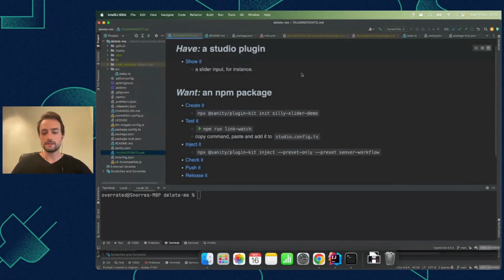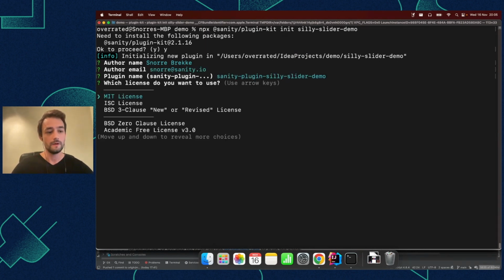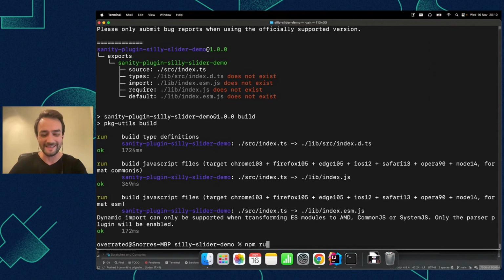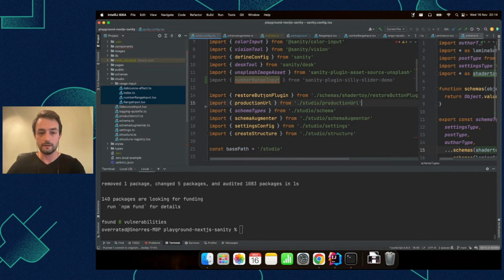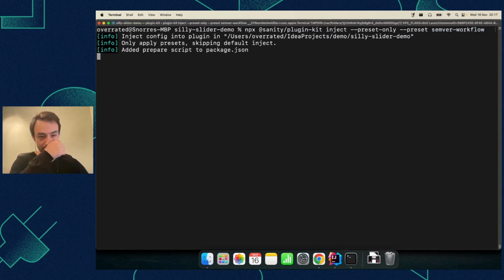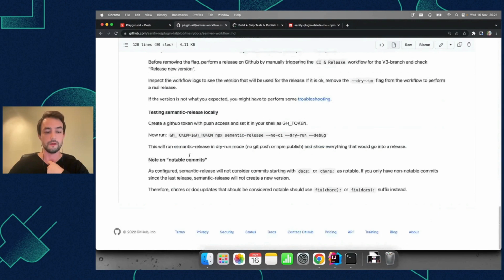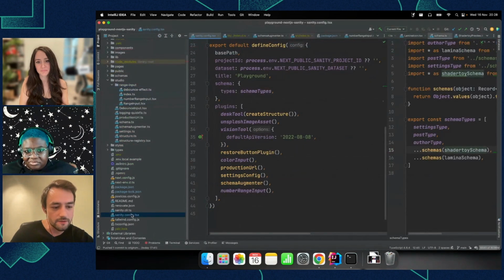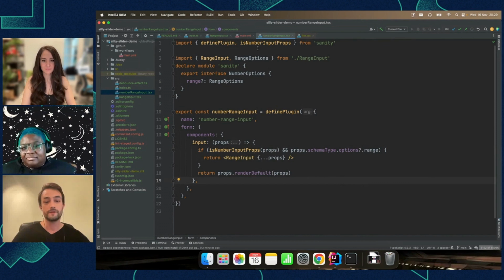So you wanna build a Sanity plugin? w/ Snorre - Sanity.io Virtual Meetup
In a world of ESM, CommonJS, and ever-evolving standards, the things you need to think about quickly add up. We take a look at how to hit the ground running with Sanity V3 plugin APIs, equipped with @sanity/plugin-kit CLI commands. Let's publish a new Sanity plugin to npm in the time it takes you to make a good cup of coffee.